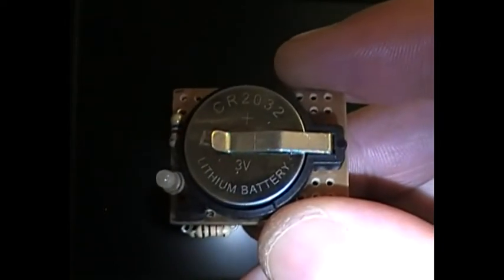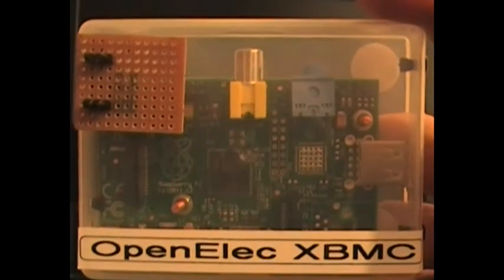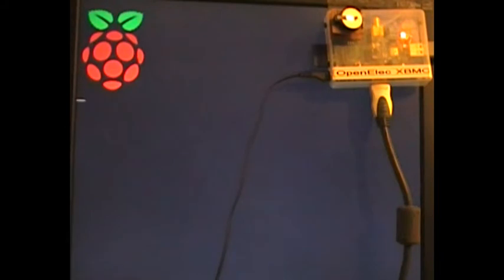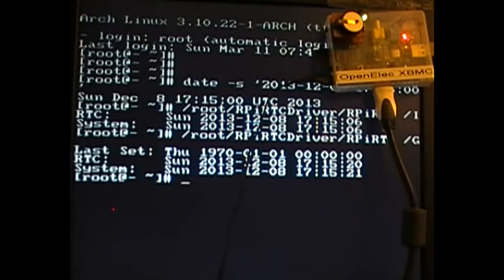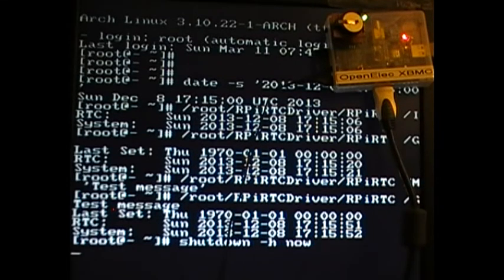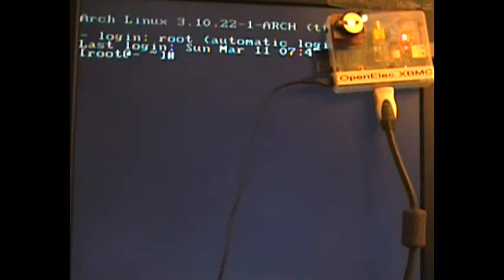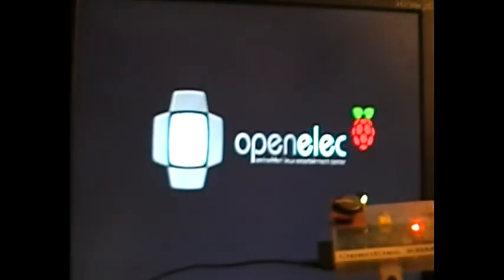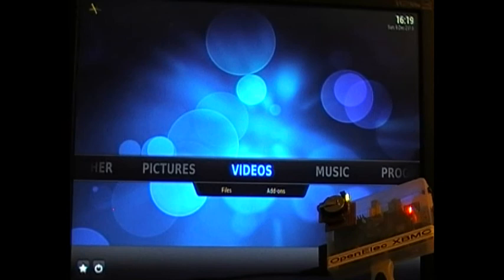Raspberry Pi Real Time Clock Module - Auto Set Date & Time On System Boot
Very low power clock module which maintains the system time and date on the Raspberry Pi while it is powered off. Run from a single button cell to last up to ten years. Can be used with Linux distributions such as Raspbian, Arch Linux or OpenElec XBMC media player.